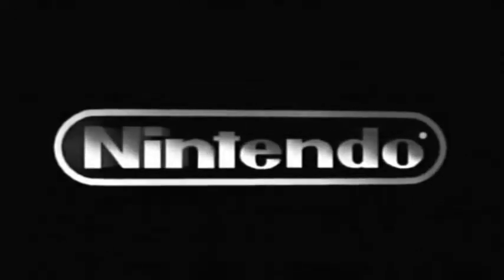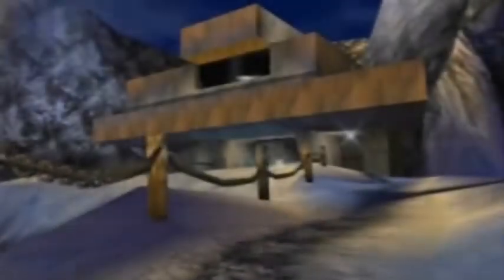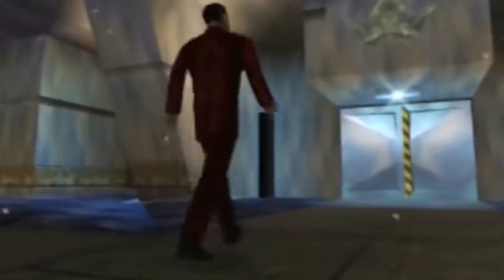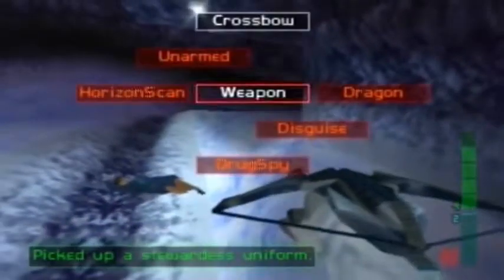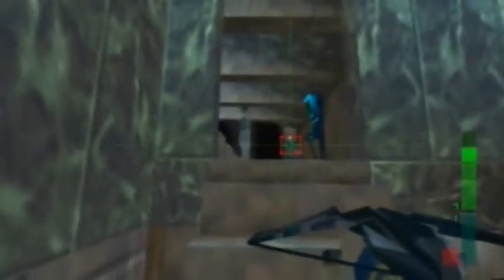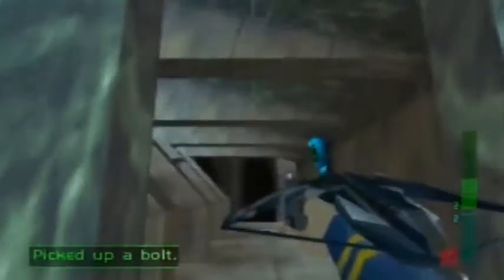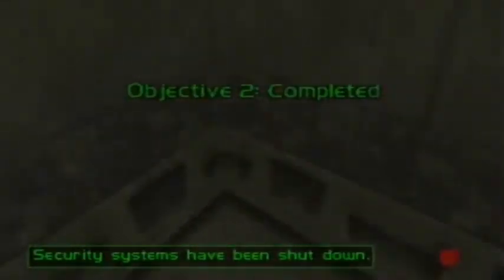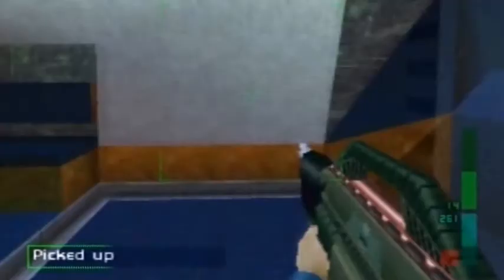LUCAS MACKINTOSH LET'S PLAYS PERFECT DARK #10 N64 AIR BASE ESPIONAGE AGENT MODE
Lucas Mackintosh Retro Let's plays PERFECT DARK for the NINTENDO 64